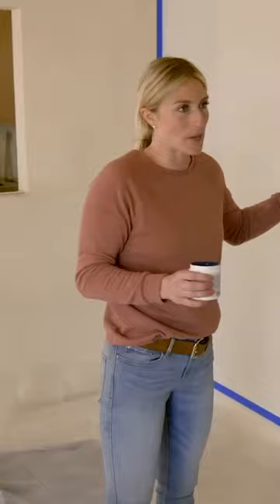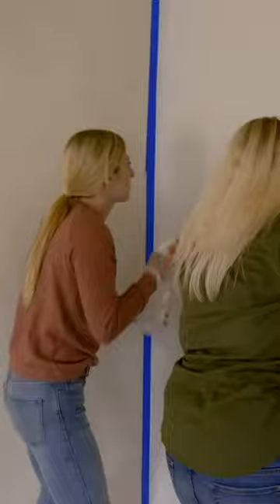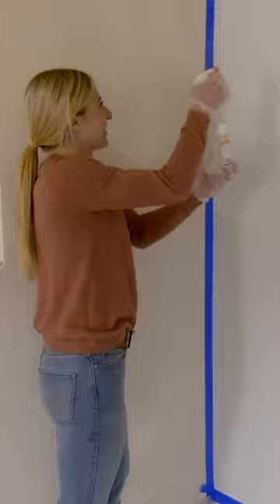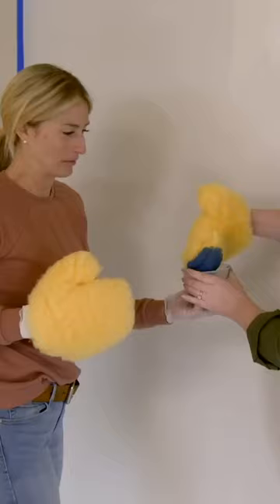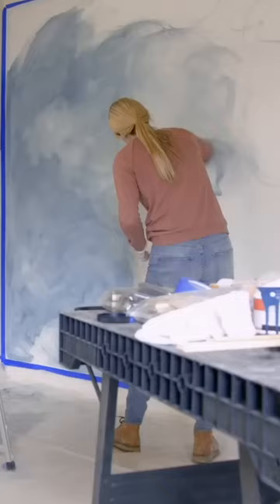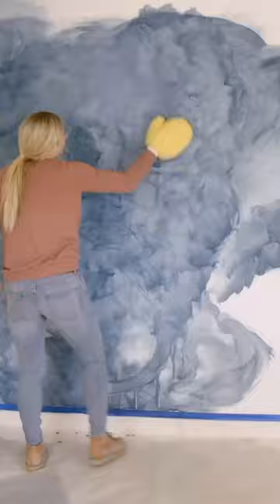How to Decorate Your Home with Murals